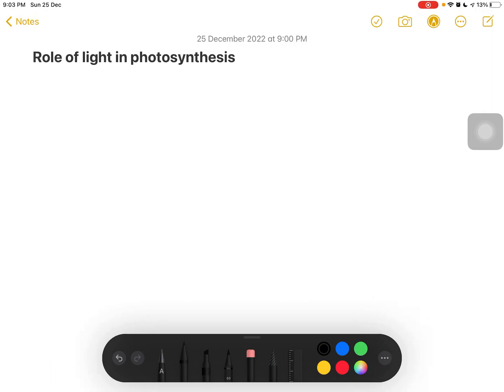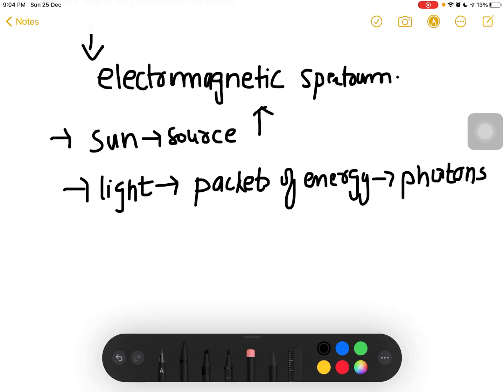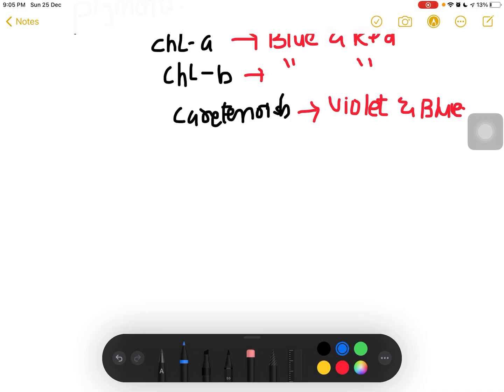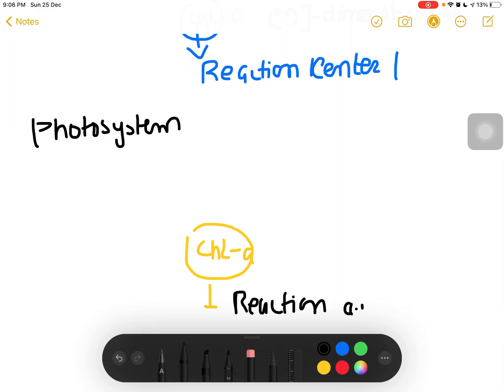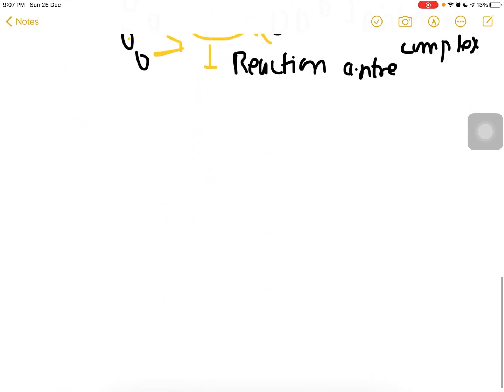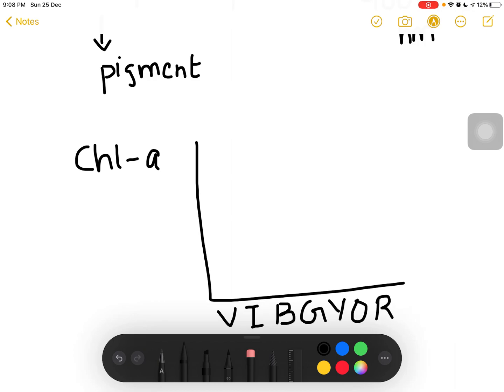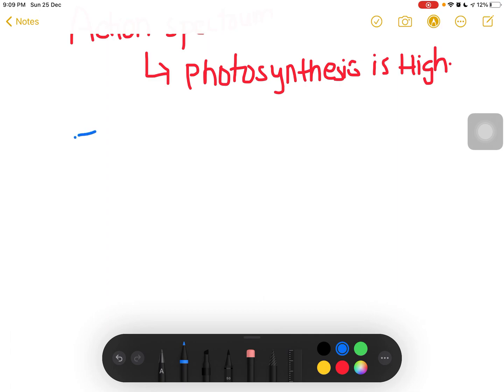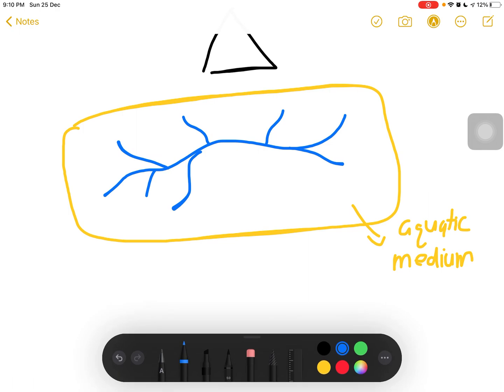Role of light in photosynthesis (detailed lecture)